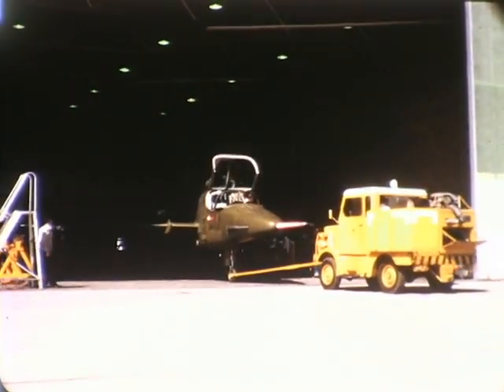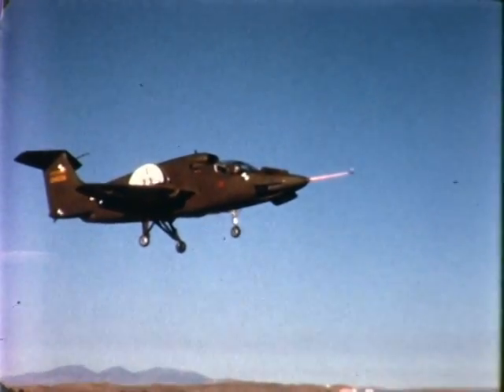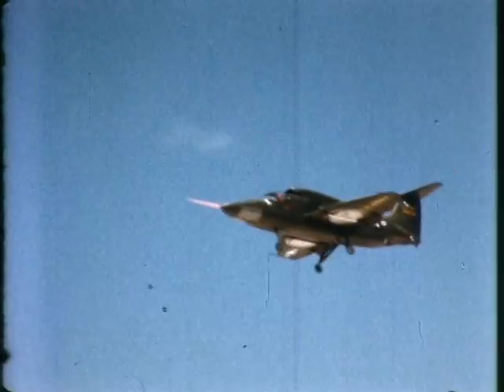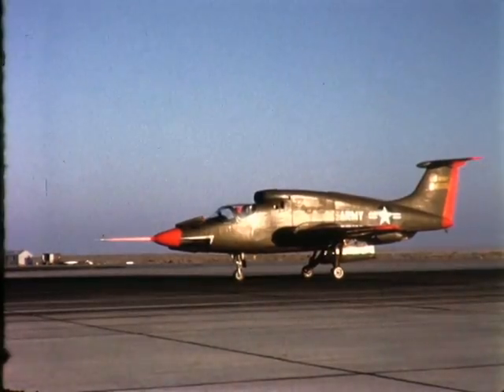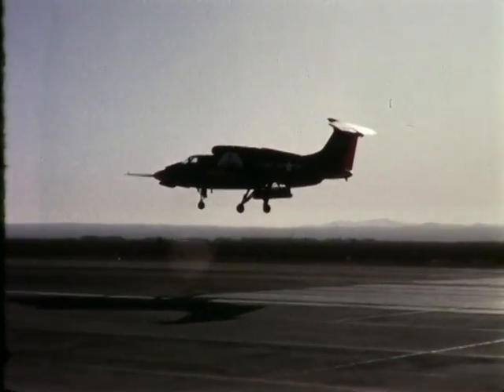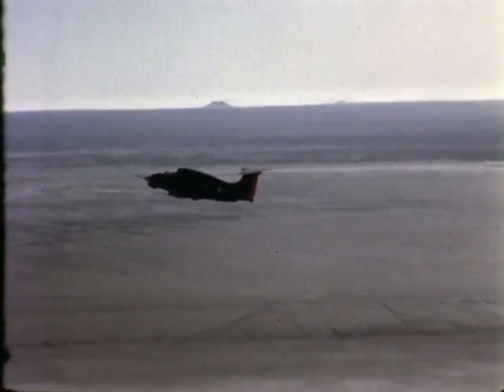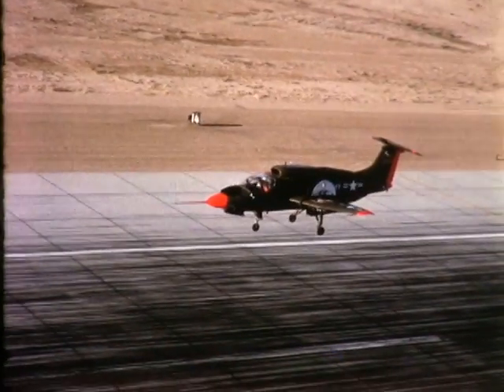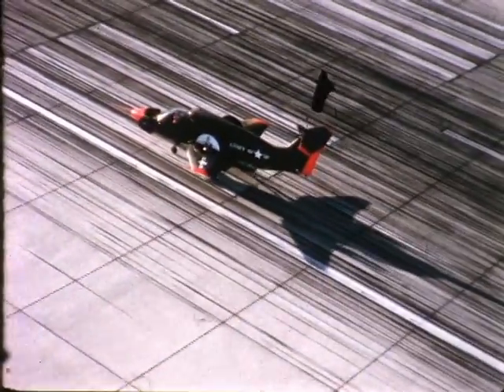F 2688 Ryan XV-5A Vertifan acceptance review